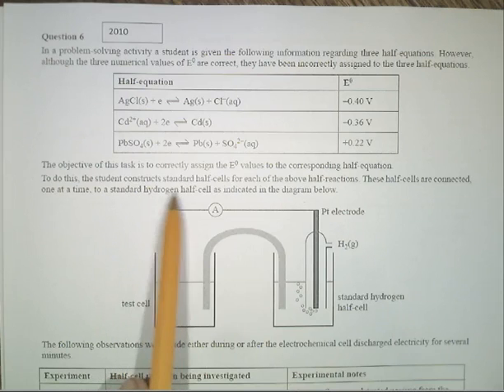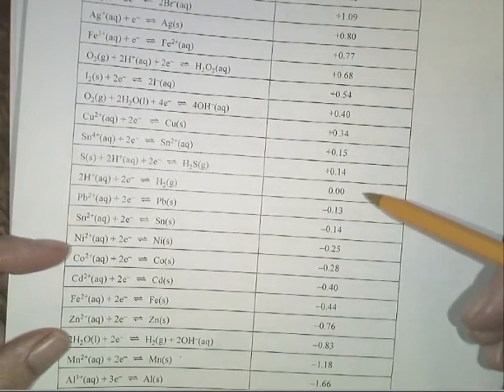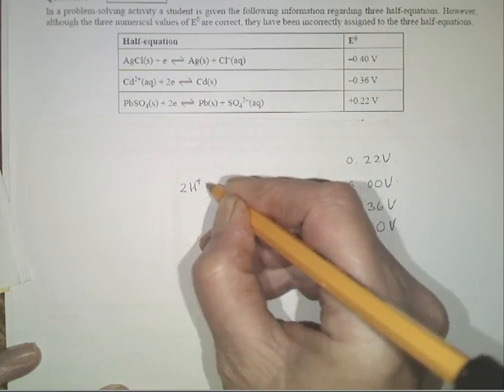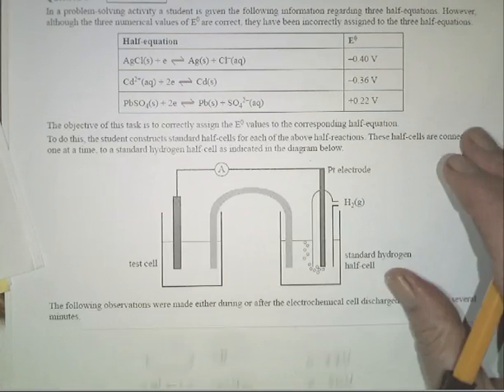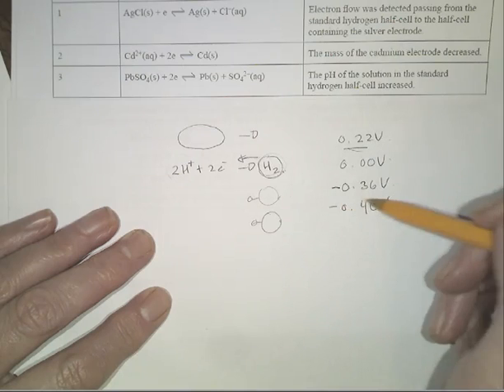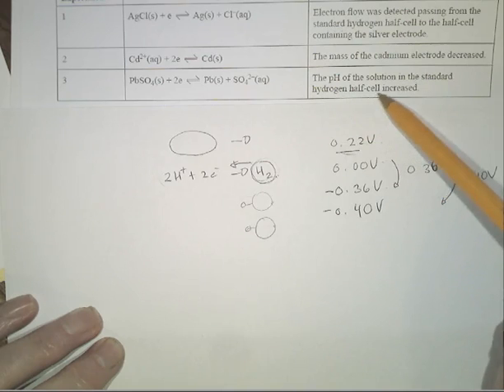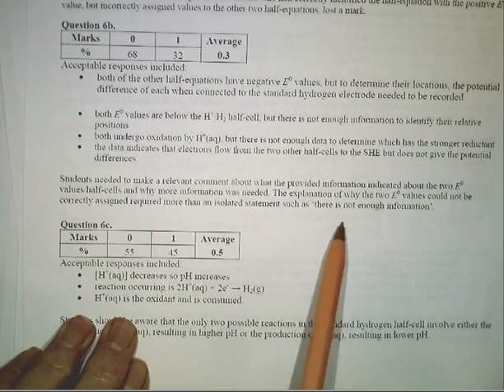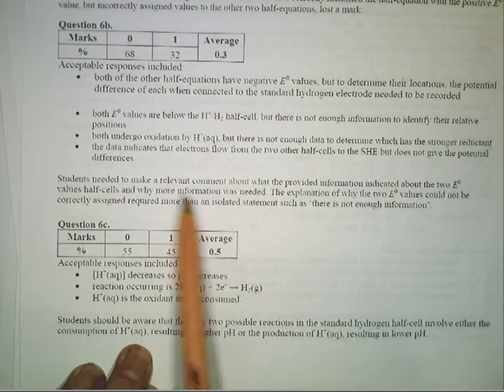Past exams 2010 Q 6 Ordering the electrochemical series